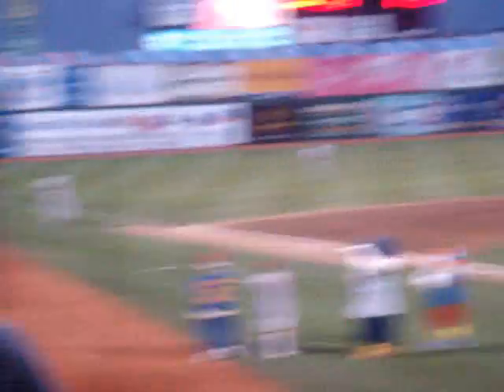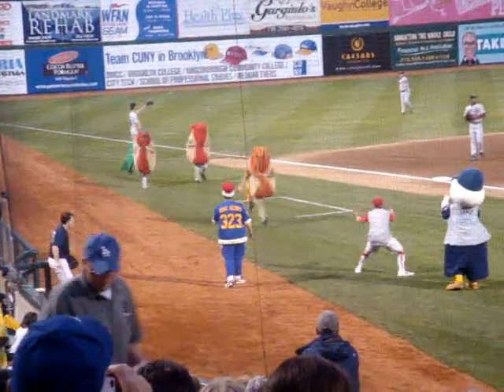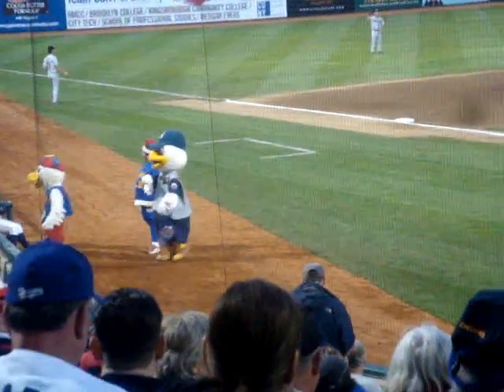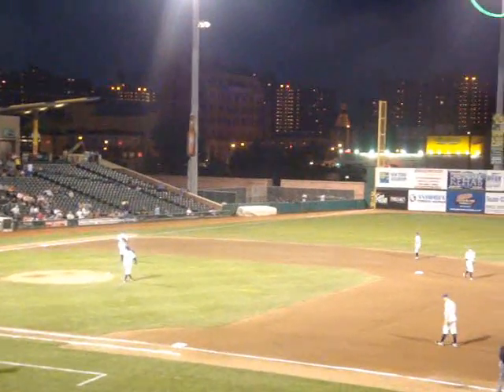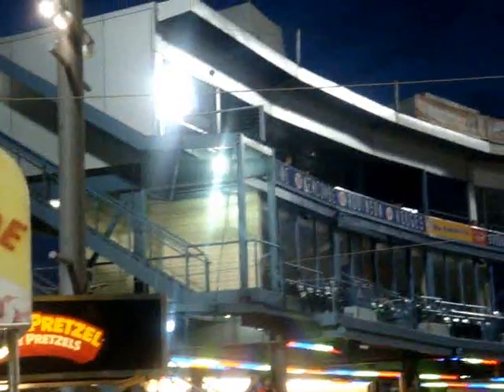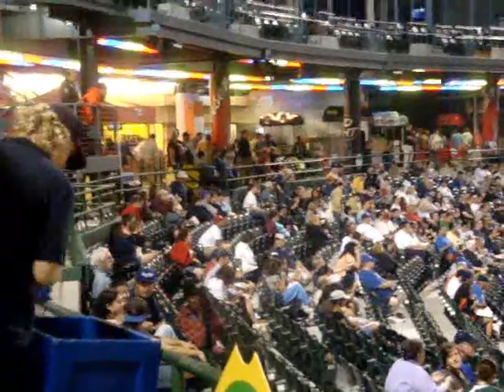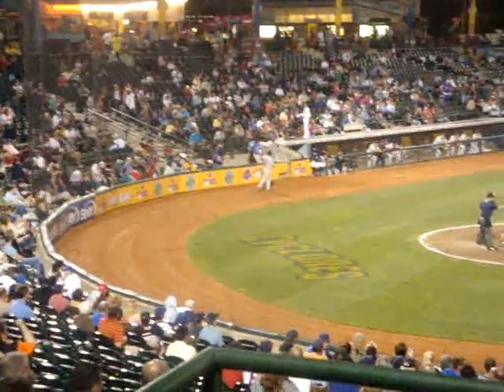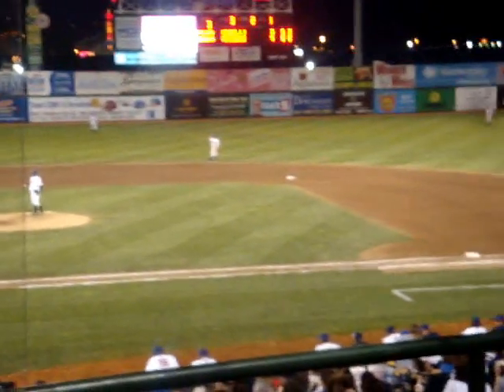A Sports Scribe at KeySpan Park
A Sports Scribe visits Brooklyn's KeySpan Park, home of the short-season Single-A Brooklyn Cyclones (New York Mets) as they play the Tri-City Valley Cats (Houston Astros).

Check out this video along with so much more on A Sports Scribe @